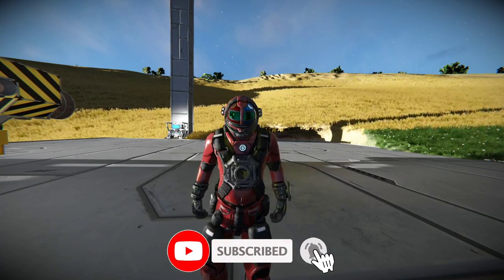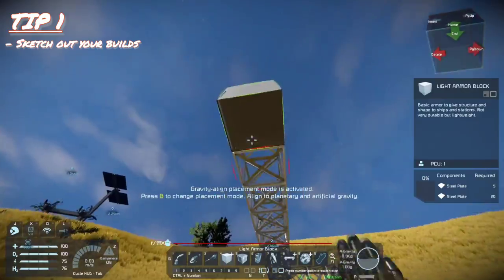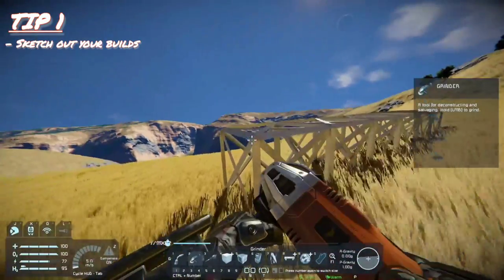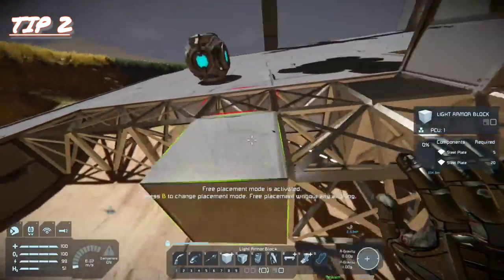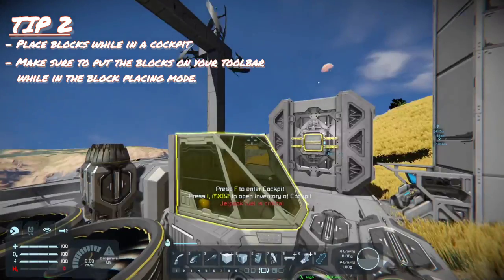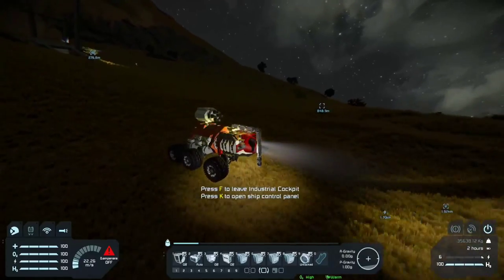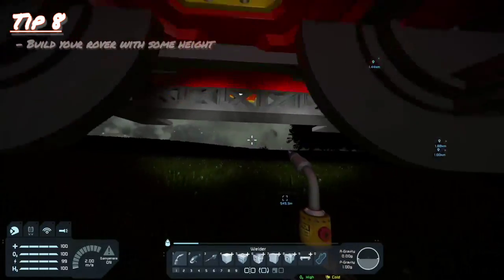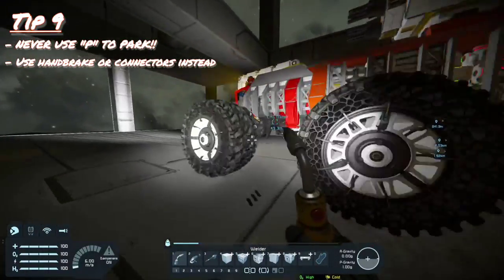Rovers and Conveyors - Space Engineers Automatons Tips and Tricks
Today we are going to look at some tips and tricks to try and help newer players, maybe even some experienced players, with stuff you might not know about in the game. These will hopefully make the game a bit easier, or just give ya different way of doing things. So grab those crayons, that fancy aluminum hat, and make sure that brain cell is in the correct place, because class... is in session.

Join the Ronin Empire discord and meet new people, as well as never miss a stream!!

Keep up to date on stream times and new videos!!

using code: PHONICSPIDER at check out!!

Musician: Blaeker
URL: Canva